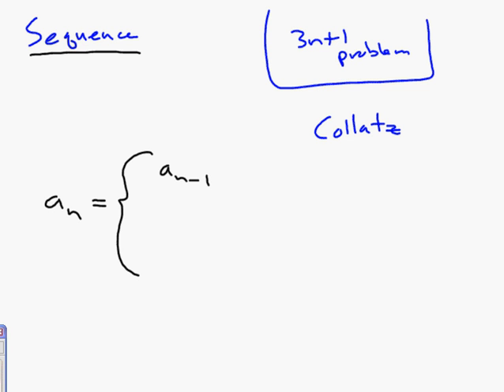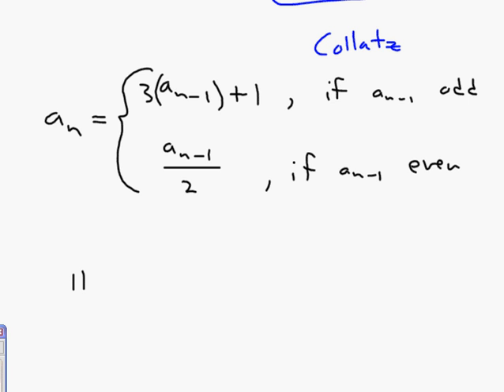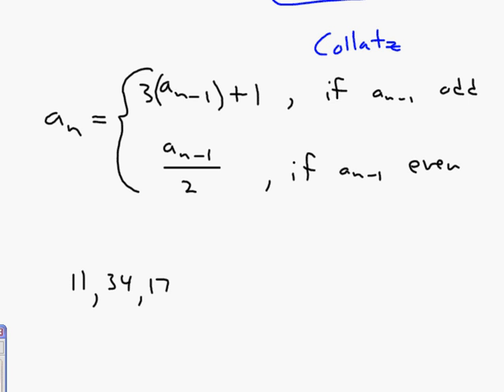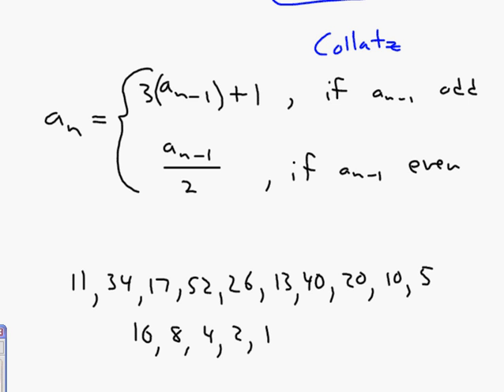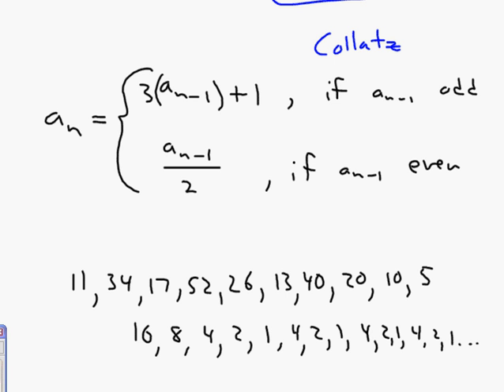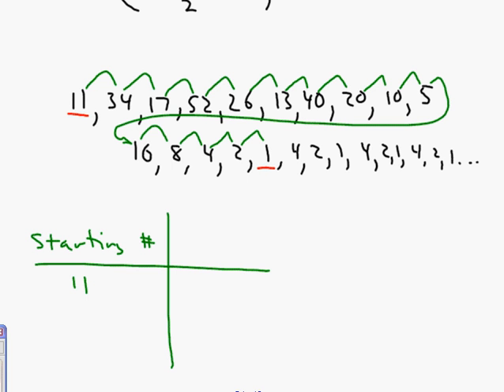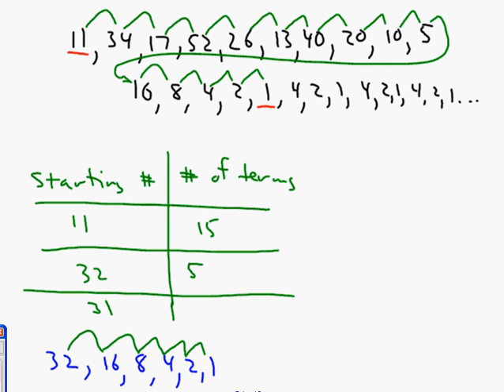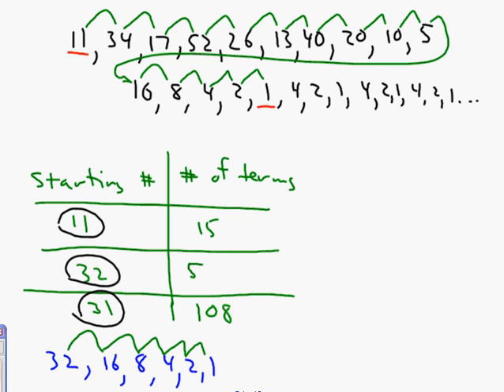10 1 2013 Intro to 3N+1 Problem